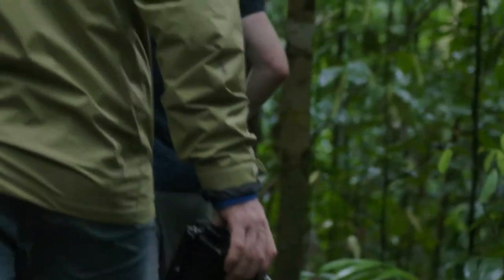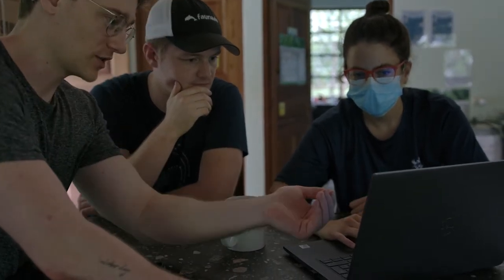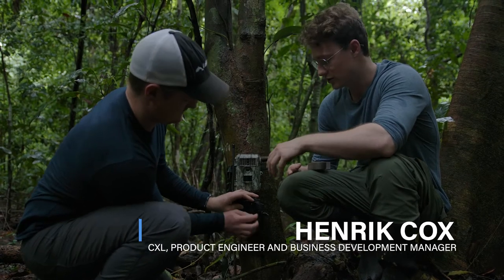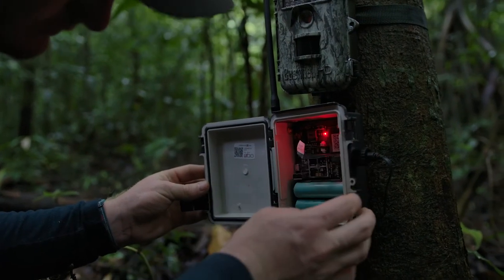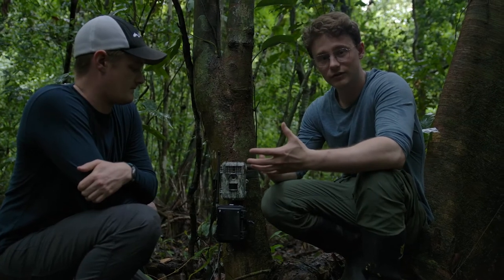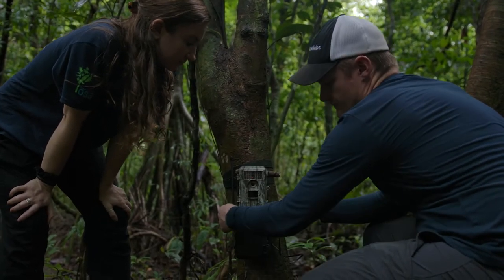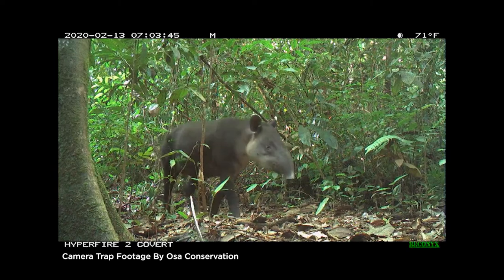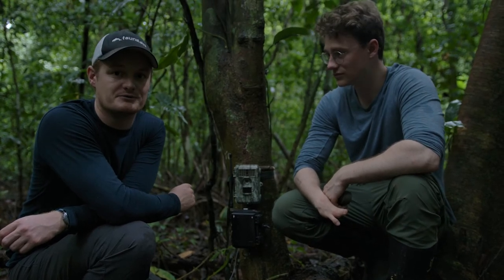Using AI in Costa Rica to protect endangered species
Conservation X Labs partnered with Osa Conservation to for a first deployment of the Sentinel, an AI toolkit that makes conservation tools smarter.

The Sentinel upgrades wildlife monitoring tools — like trail cameras and acoustic recorders — with revolutionary and intuitive AI technology.

Video by Ian Rock, Osa Conservation.